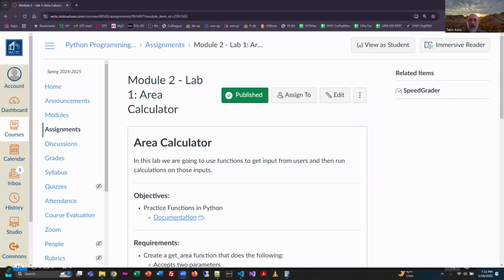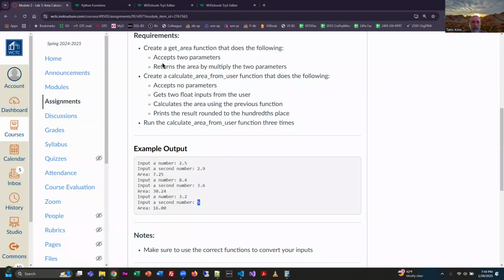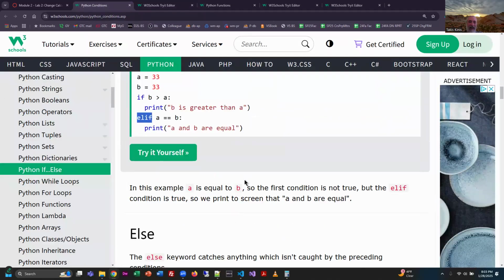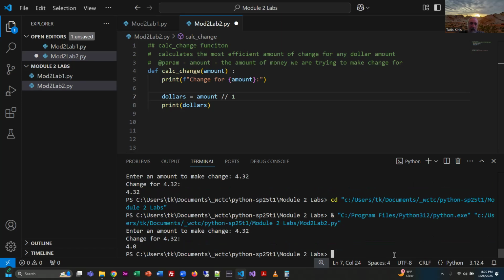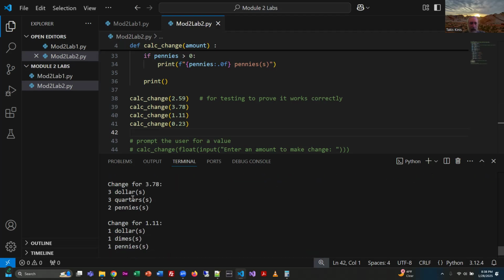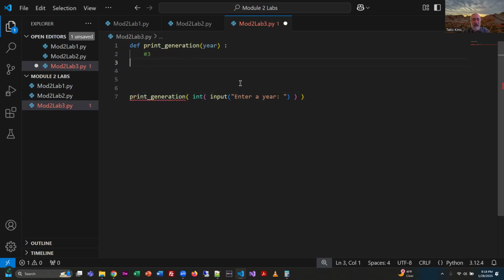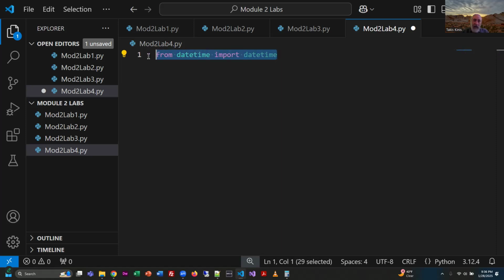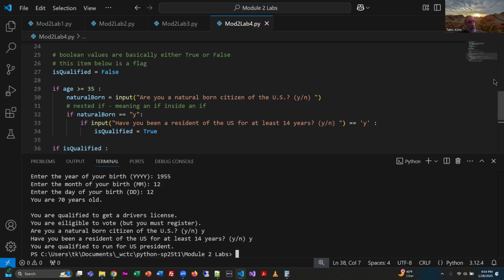Python Programming - Module 2 Lecture/Labs - Functions, If Elif, Logical Operators - Spring 2025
Recorded during a live class session on 1-28-25 for WCTC. This covers basic python coding introducing functions, how to define them and call them, how to pass arguments and receive parameters, how to return a value from a function, introducing if statements, else if (elif), else. How to use logical operators to help drive if statements, boolean values, and/or/not and how they work, Importing external libraries, use the datetime libraries to calculate someone's age, building applications that interact with the user, etc. These videos are intended for students enrolled in my course, but may be helpful for others. This covers all 4 Lab exercises for Module 2.